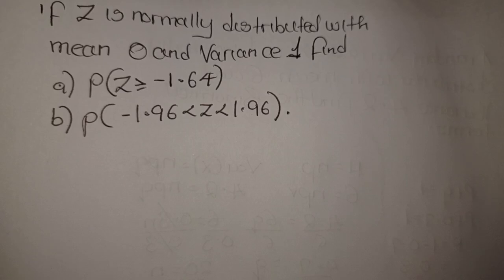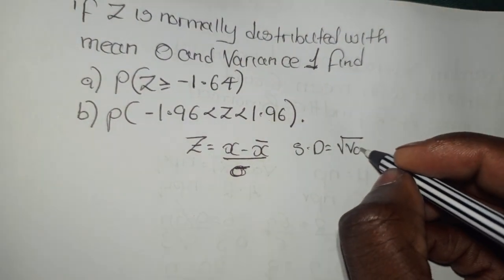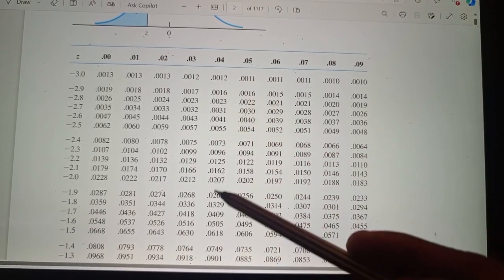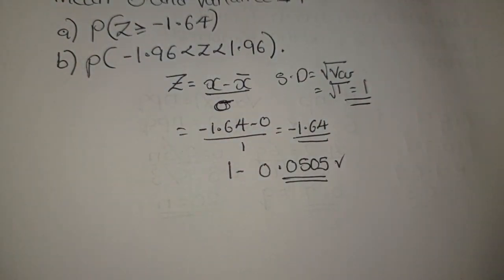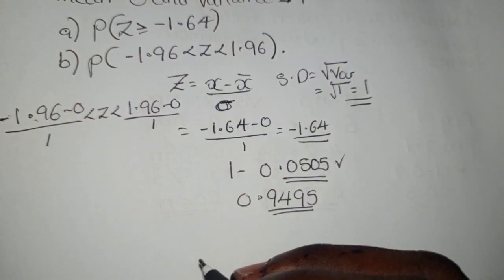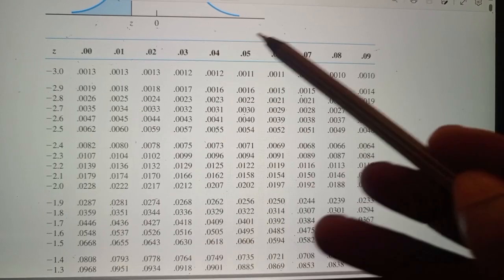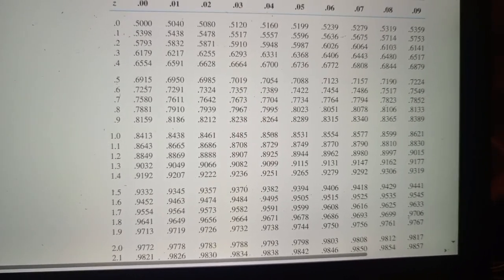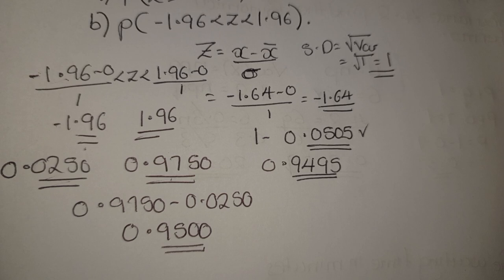normal Distribution well explained//Golden Zulu